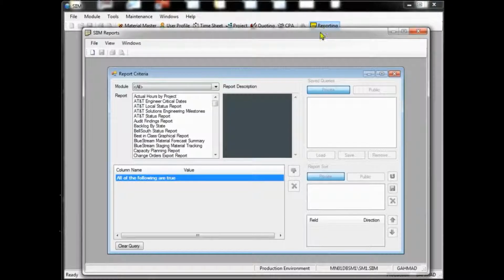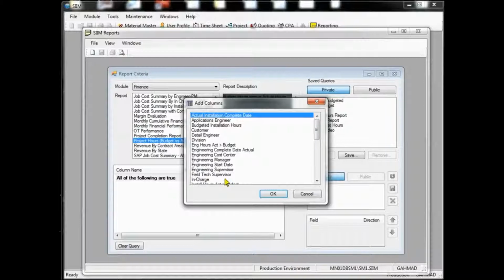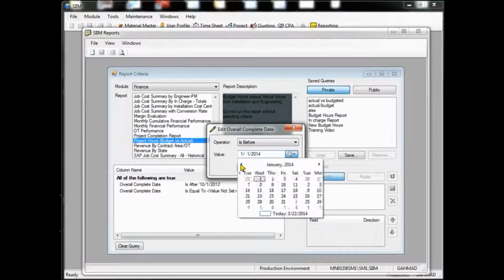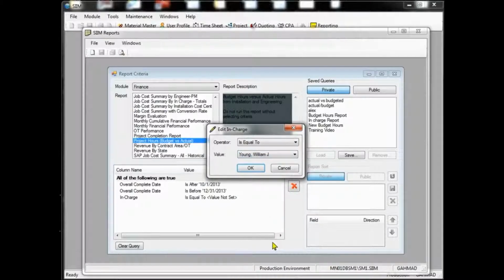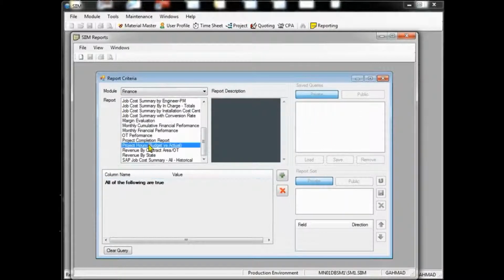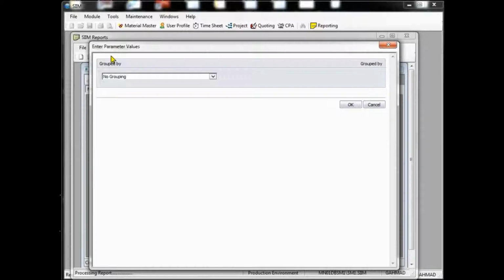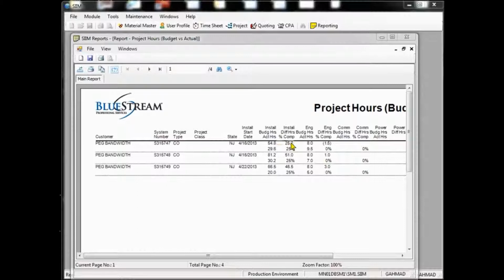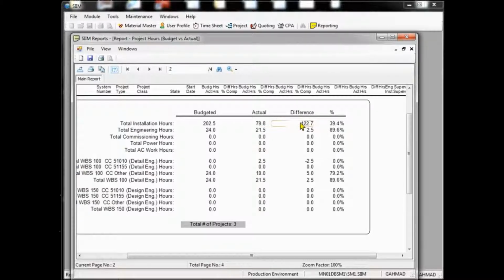Project Hours Budget vs Actual